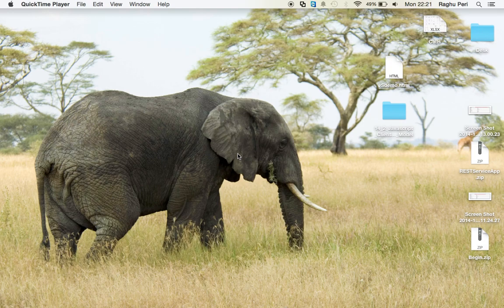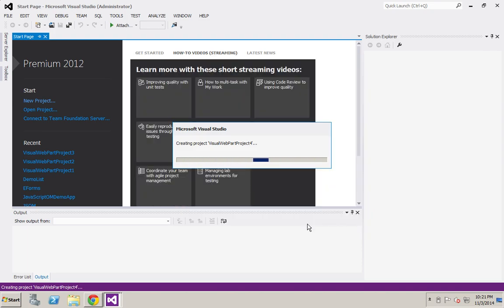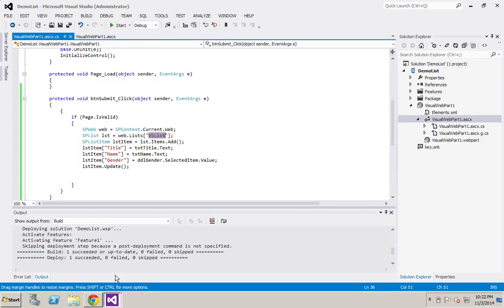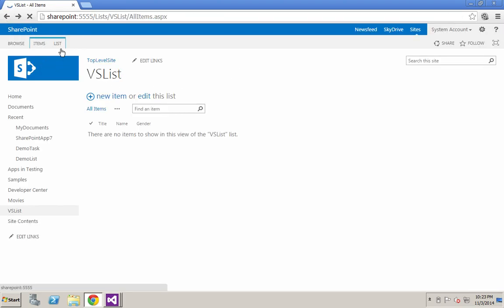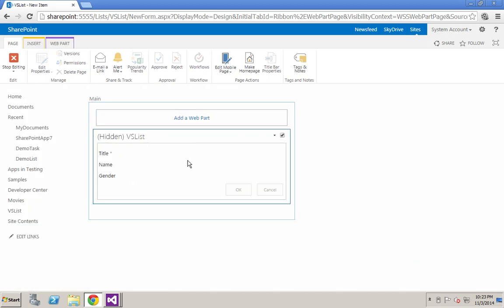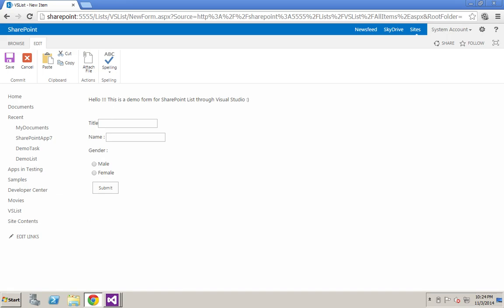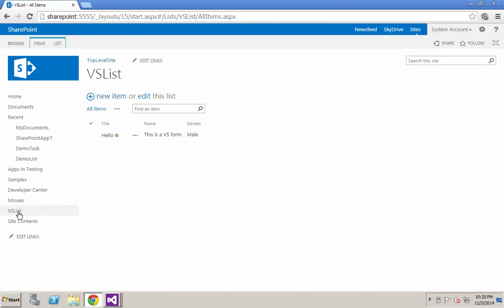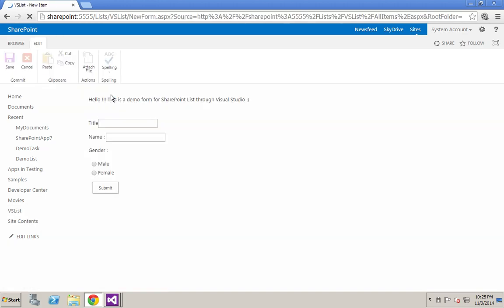SharePoint List New Form or Edit Form through Visual Studio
This video explains how to create a newform/editform for SharePoint list/library through Visual Studio